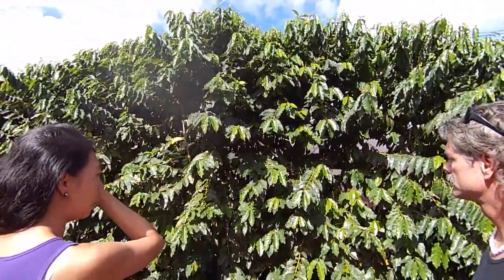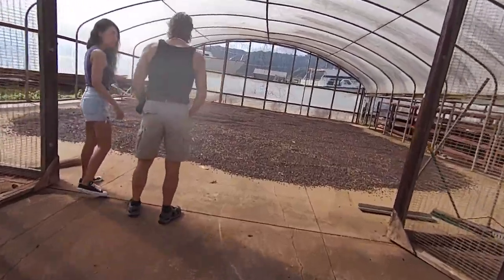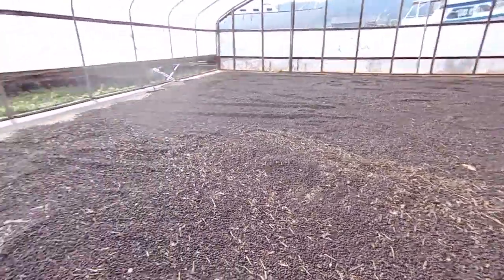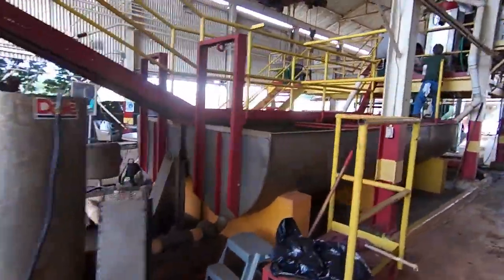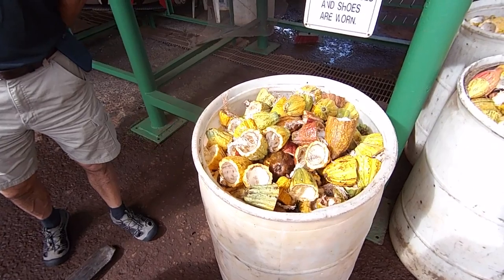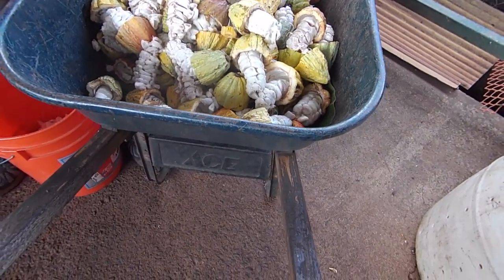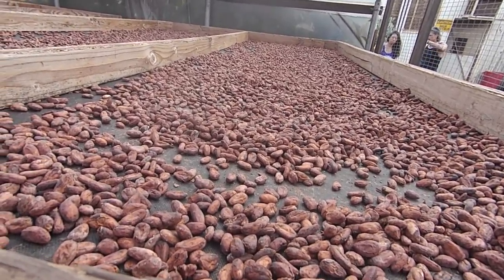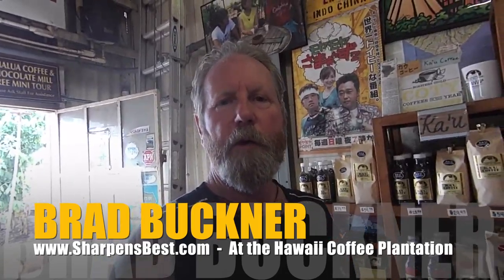Coffee Chocolate Plantation Hawaii